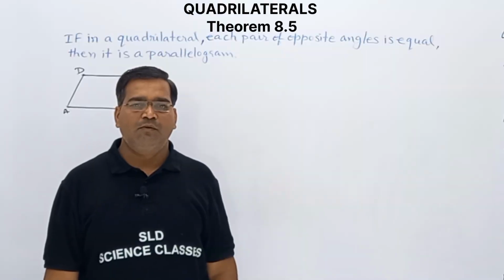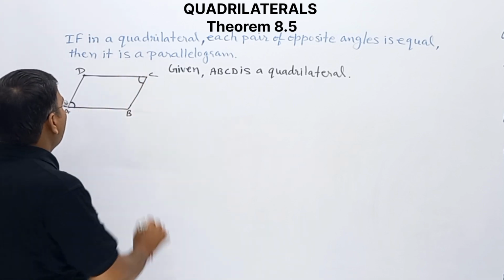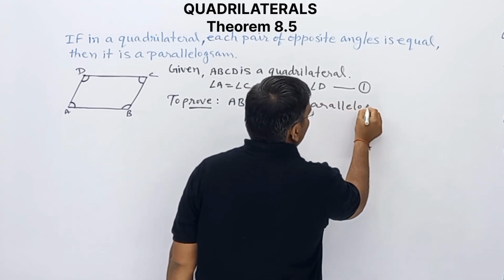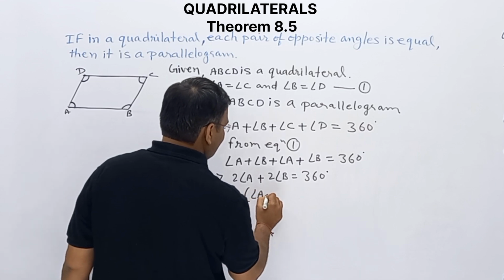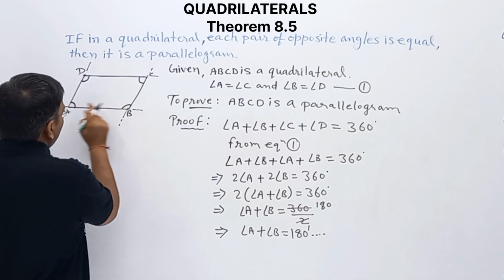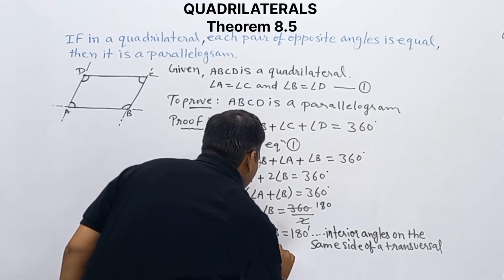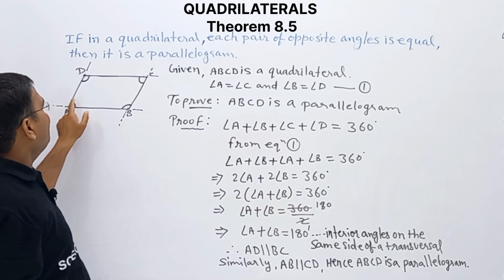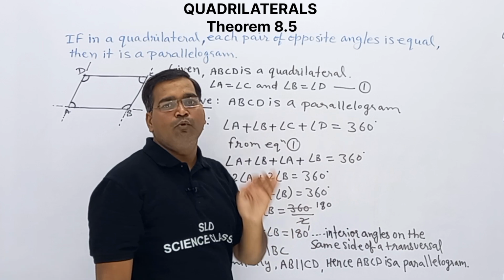Class 9 Maths | Chapter 8 | Quadrilaterals | Theorem 8.5 | NCERT | CBSE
theorem 8.5 If in a quadrilateral each pair of  opposite angles is equal then it is a parallelogram
if in a quadrilateral each pair of  opposite angles is equal then it is a parallelogram
quadrilaterals
quadrilateral class 9th
quadrilaterals class 9th theorem 8.5
Class 9 Maths Chapter 8 theorem 8.5
class 9 maths lesson 8
Class 9 Chapter 8 Quadrilaterals theorem 8.5
Quadrilateral class 9 theorem 8.5

maths ncert
maths for class 9
mansi maths

You can also follow me at:
Instagram.com/sldscienceclasses